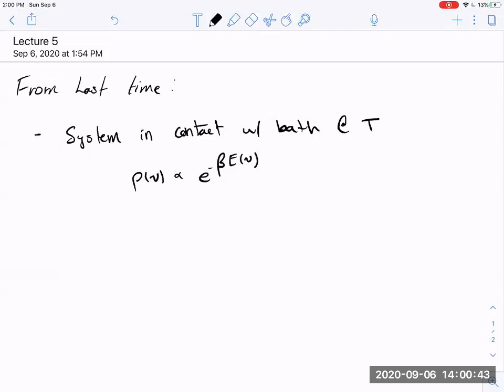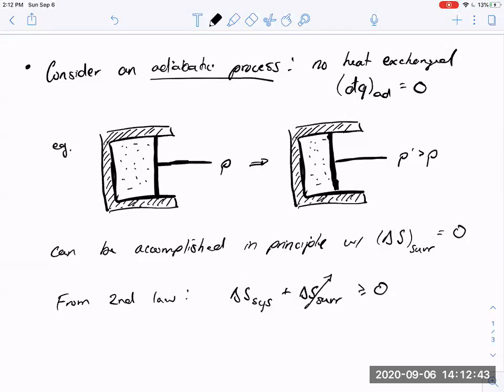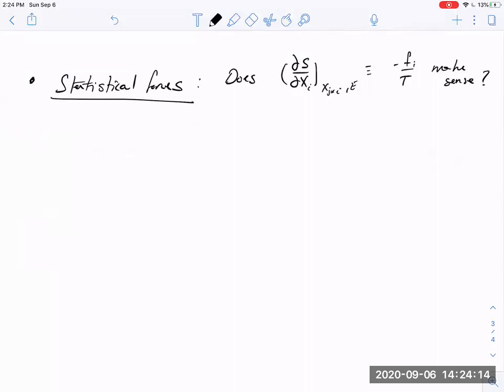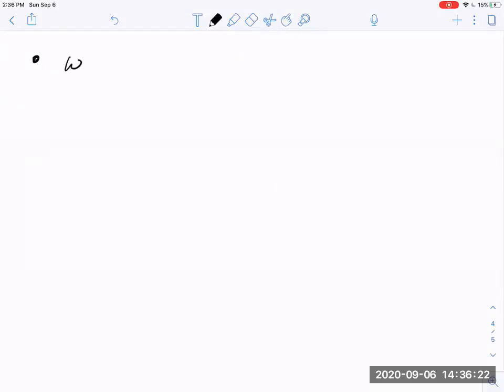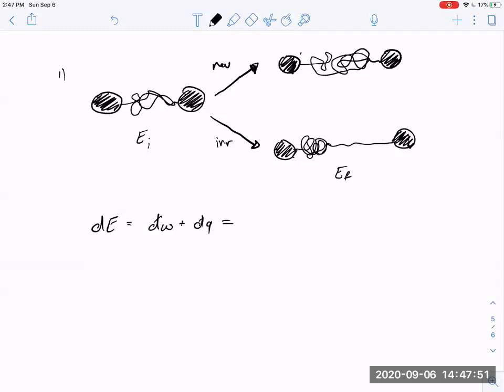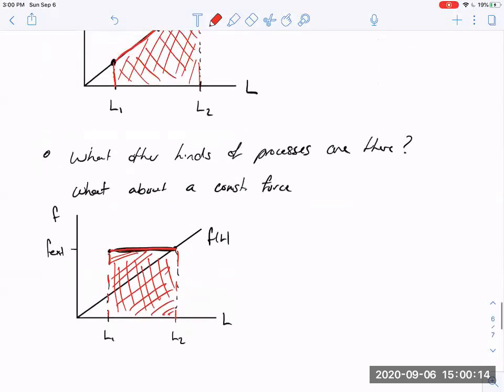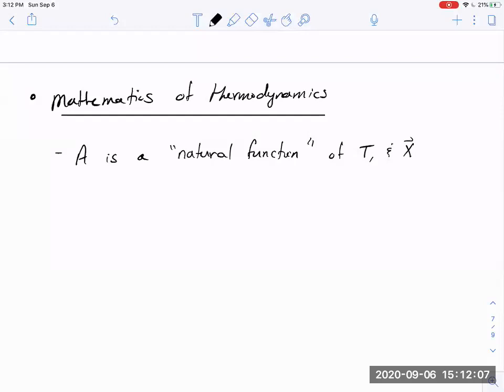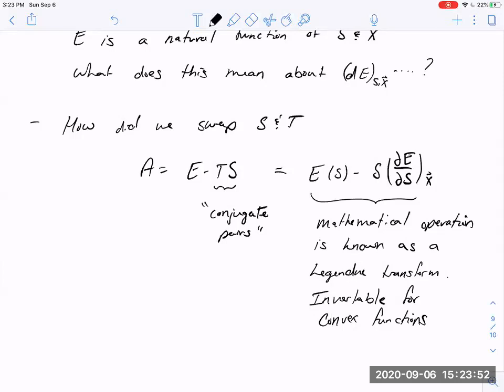Chem 220a Lecture5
Clausius statement of the second law is introduced and notions of heat and work are discussed in microscopic experiments.